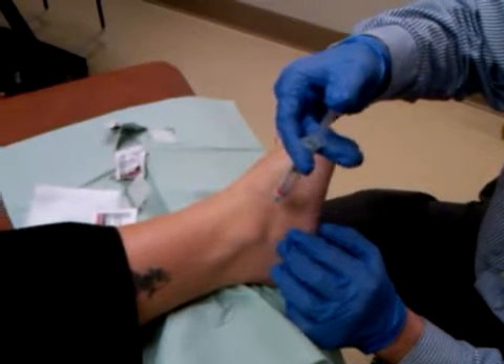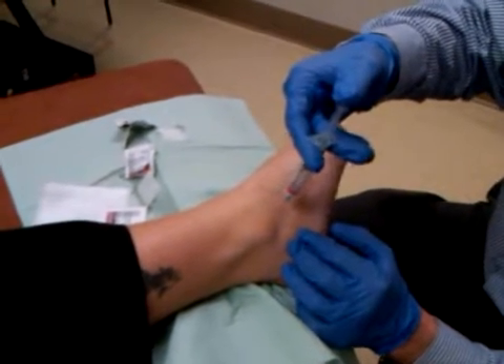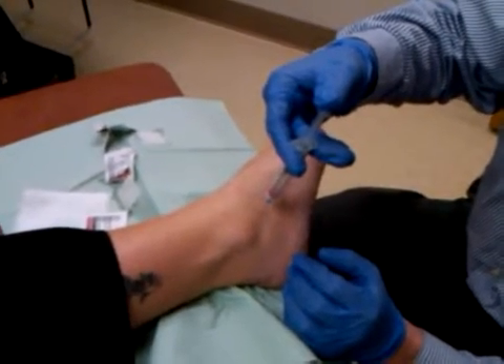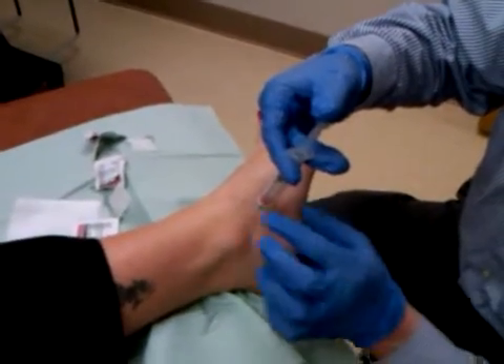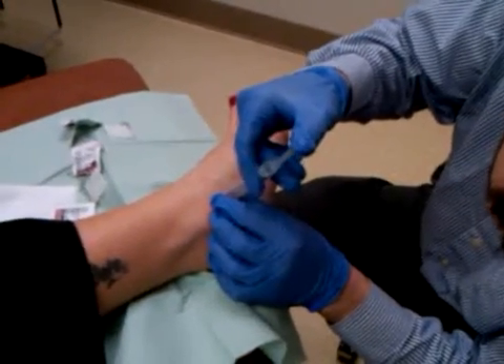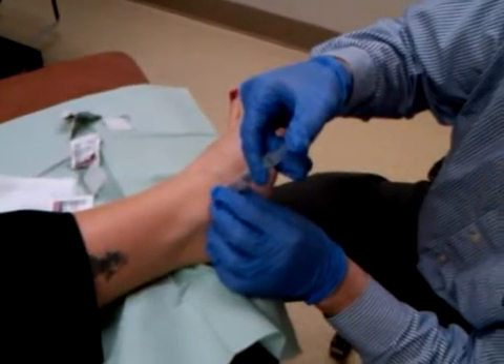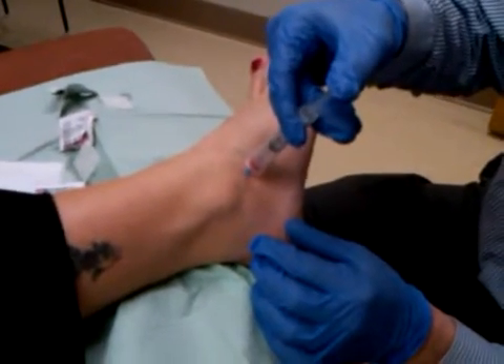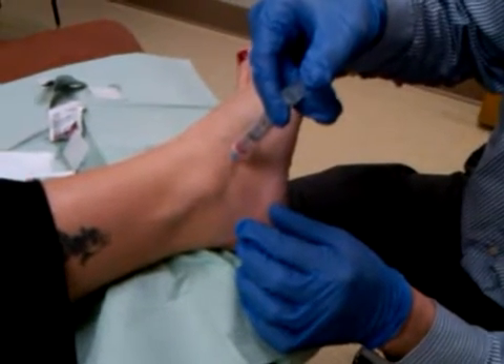Sinus Tarsi Injection - TUSPM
Sinus Tarsi Injection for Tarsal Tunnel Syndrome.  Blair is directed by Dr. Martin on how to give a STI while Felicia volunteers her ankle.